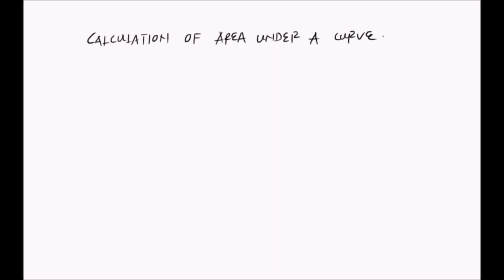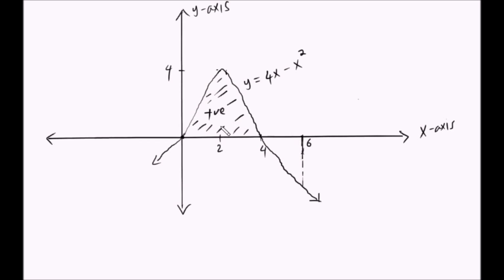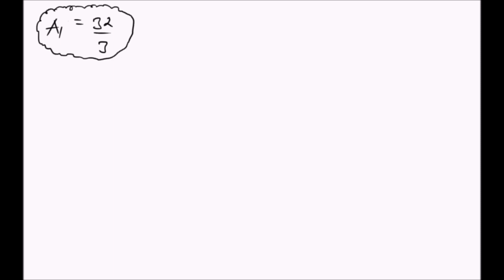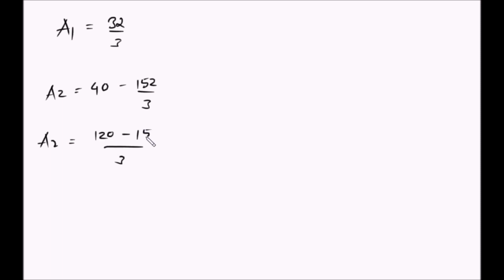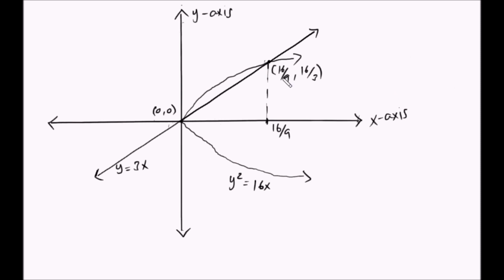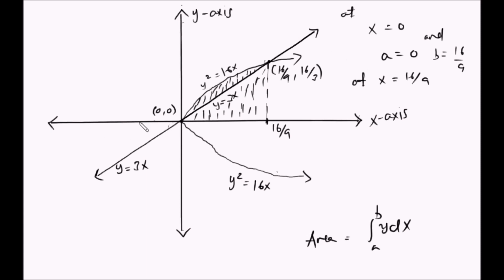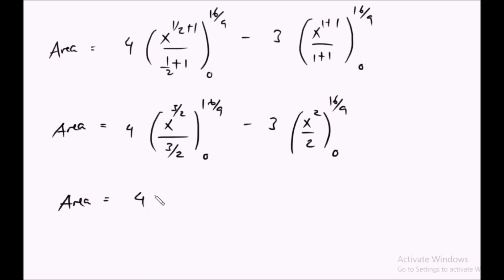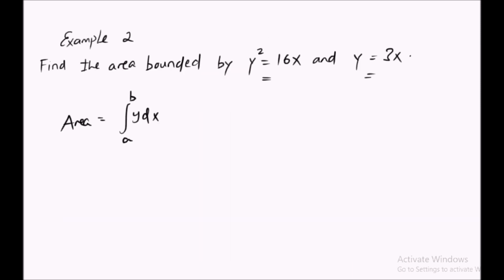Calculation of area under a curve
Kwema jamani

Hii ni video tutorial ya arobaini na sita kwenye topic ya integration kwenye hii tutorial tutajifunza jinsi ya kutafuta area under a curve